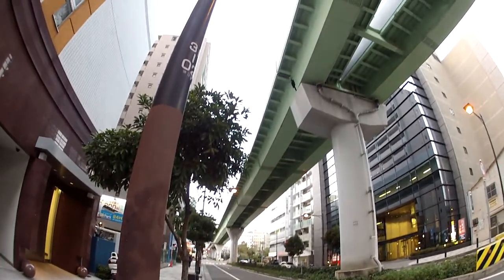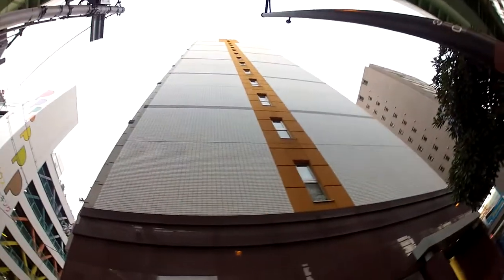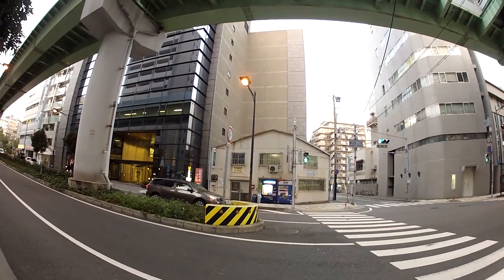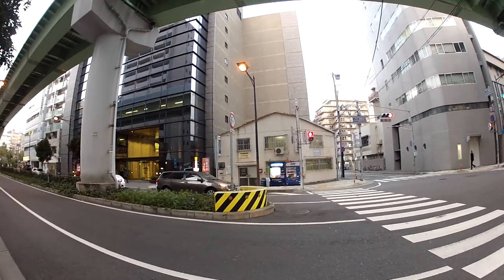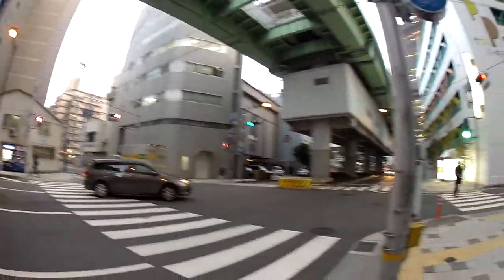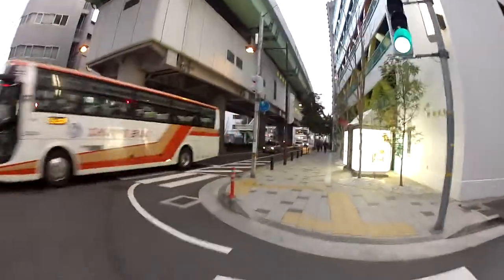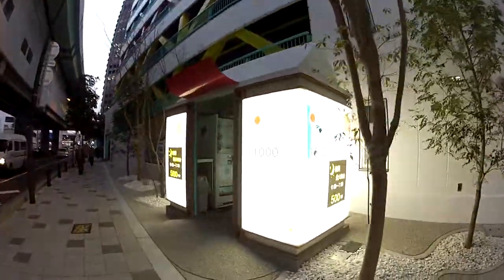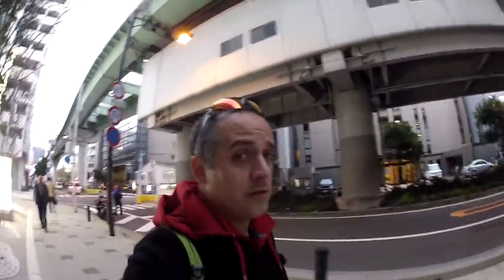Odd Building Out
HOW TO FIND KEVIN